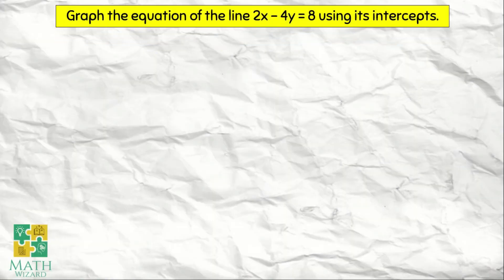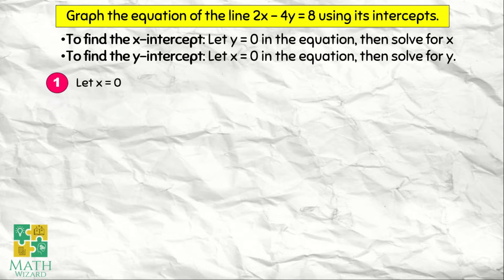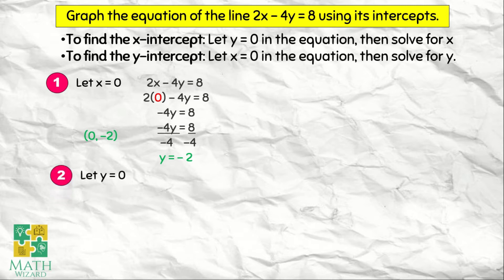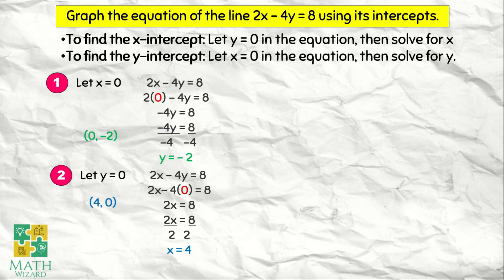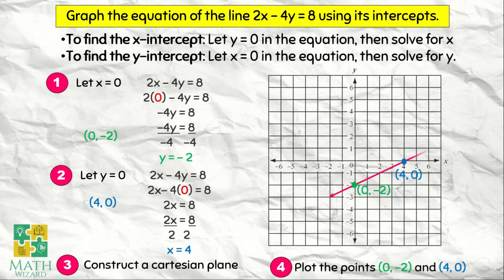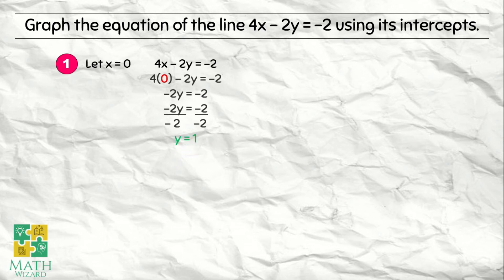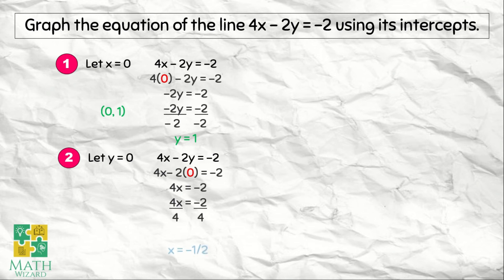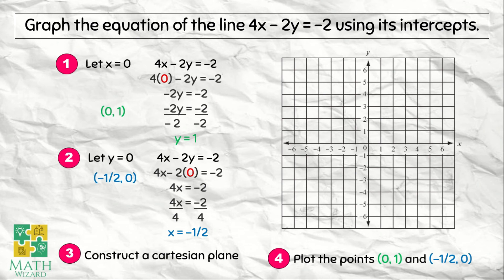Graph a Linear Equation given x-intercept and y-intercept